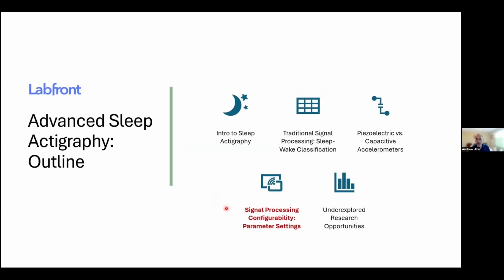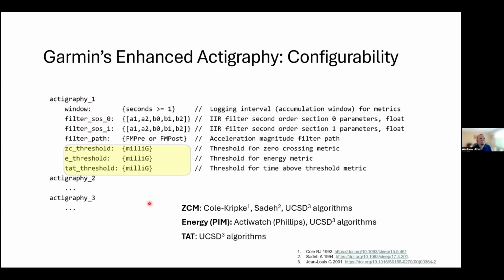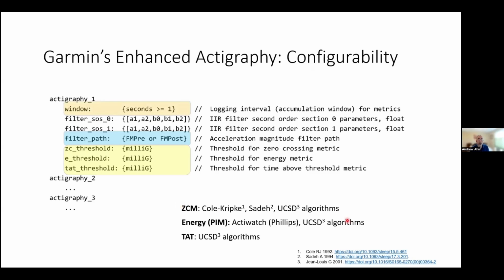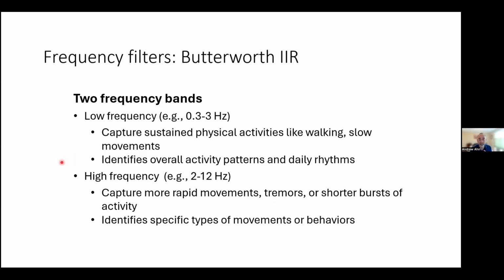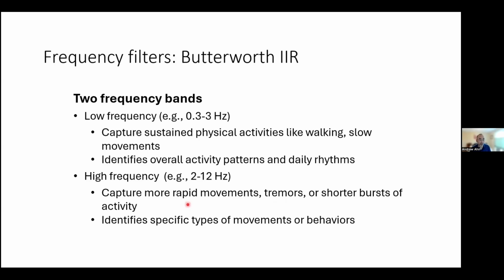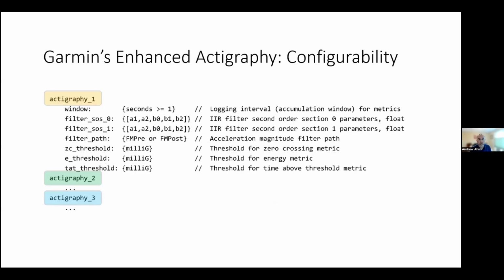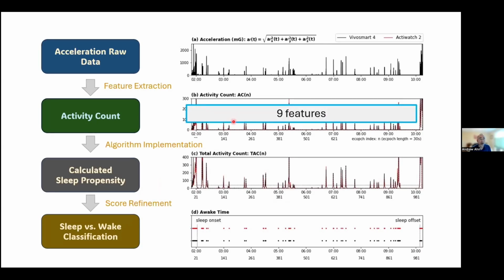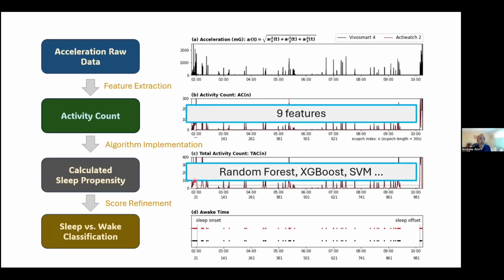Sleep 2.4 | Signal Processing Configurability: Parameter Settings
Dr. Ahn covers the key parameters available for configuring actigraphy settings, including epoch window sizes, filtering methods, and frequency ranges. Learn how these choices impact data quality and flexibility for your research.

00:00 - Introduction to Actigraphy Configurations
00:22 - Choosing Between ZCM, Energy, and TAT
01:28 - Optimal Epoch Window Sizes for Research
02:33 - Understanding Filter Configurations & Frequency Bands
04:09 - Expanding Research Capabilities with Custom Settings

This video is part of our Sleep Science Webinar Series.